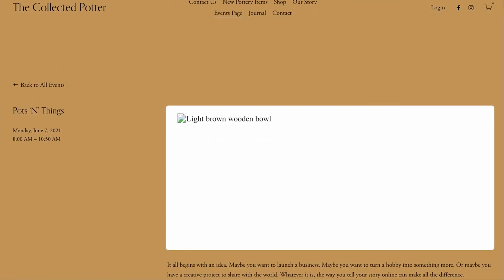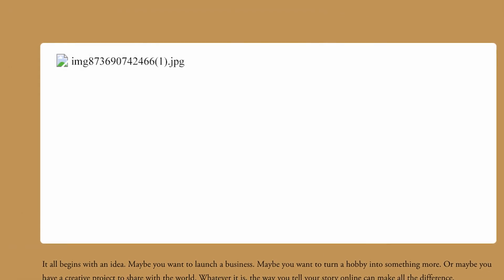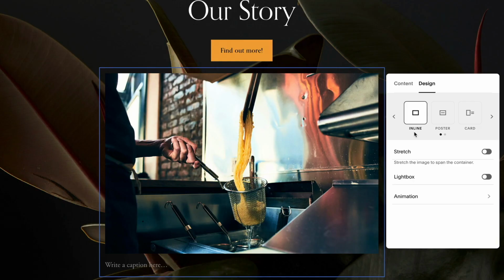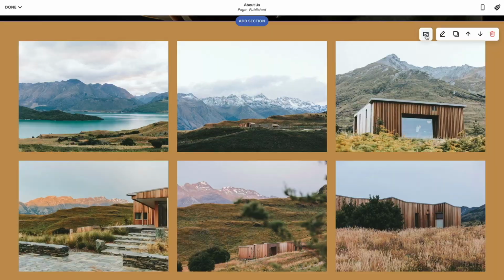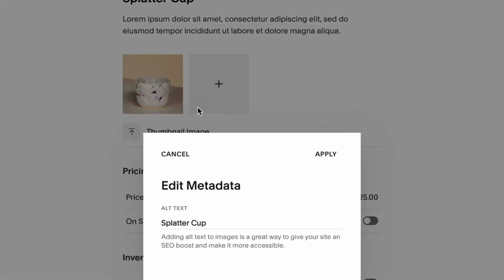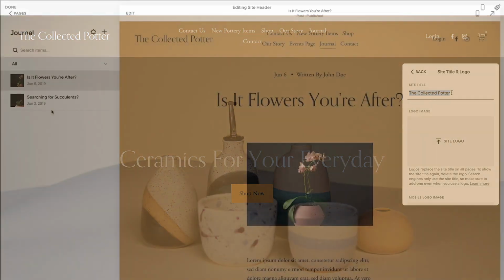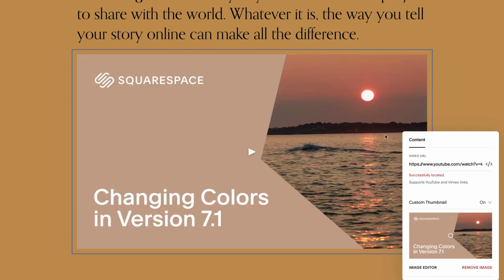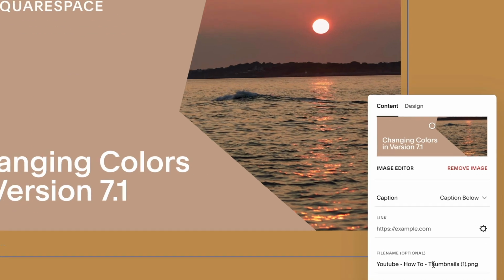How to Add Alt Text to Images | Squarespace 7.1 (Classic Editor) / OUTDATED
Adding alt text to images is a great way to give your site an SEO boost and make it more accessible. Alt text is text associated with an image that some browsers display instead of the image. Search engines use it to identify the content of a page. If you don't manually add alt text to an image, the image's file name will usually serve as alt text.

Alt text is also helpful for assistive screen readers or browsers with images disabled. If a browser can't display the image, the alt text will display instead. For all these reasons, when you add alt text, use short, readable terms that describe the image and relate to your site content.